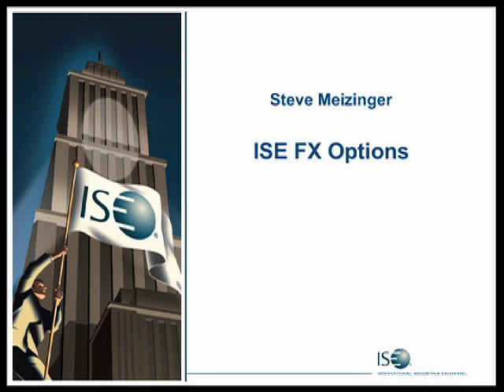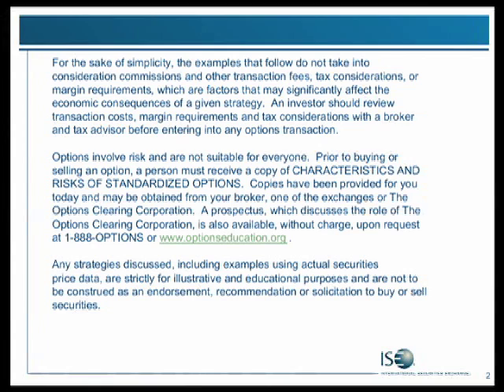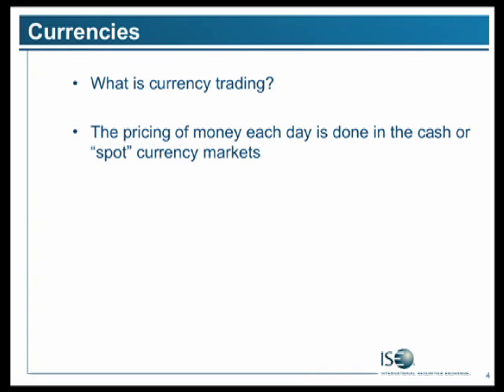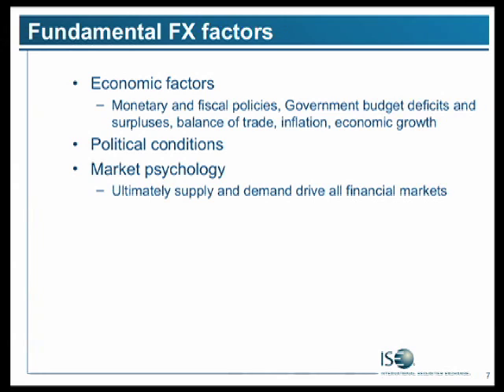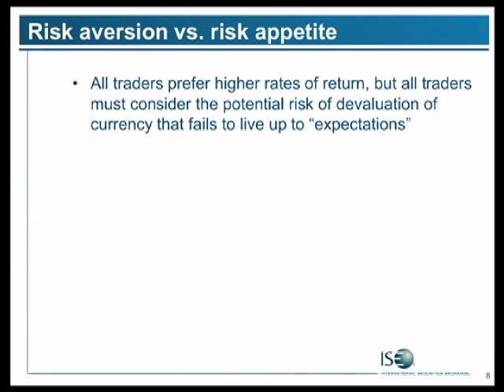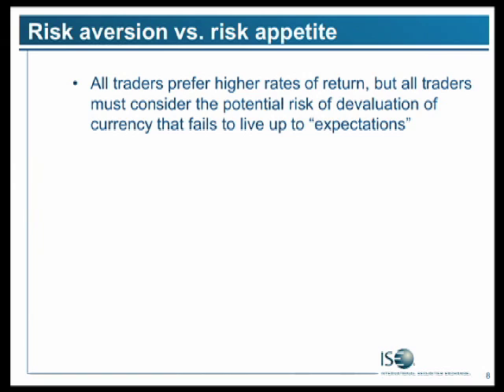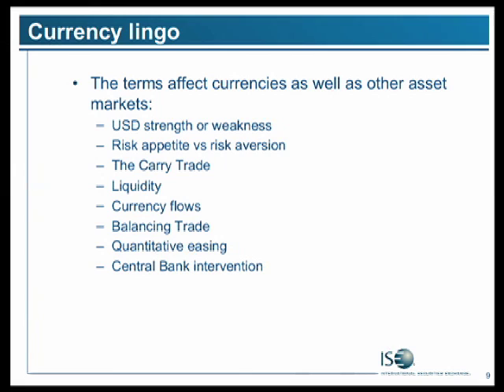Pt1, Mike Radkay: ISE FX Options: Tracking and Managing the Underlying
Mike Radkay, Forex and Futures Floor and Screen Trader and Mentor with over 20+ years experience, shares his thoughts and strategy ideas about price potential and action with the top currency pairs he trades.